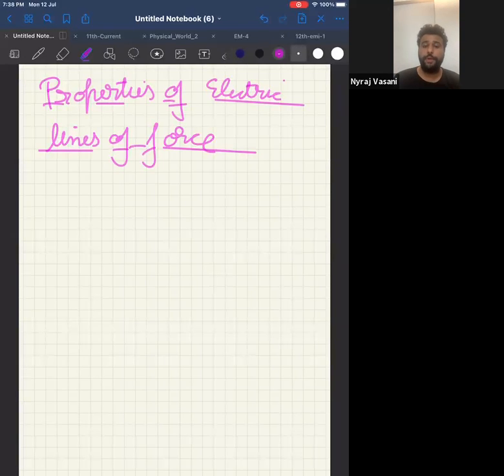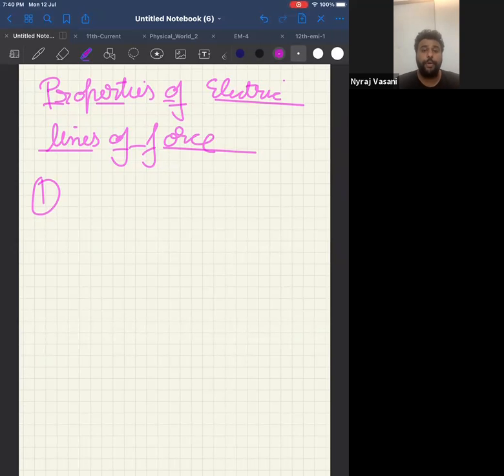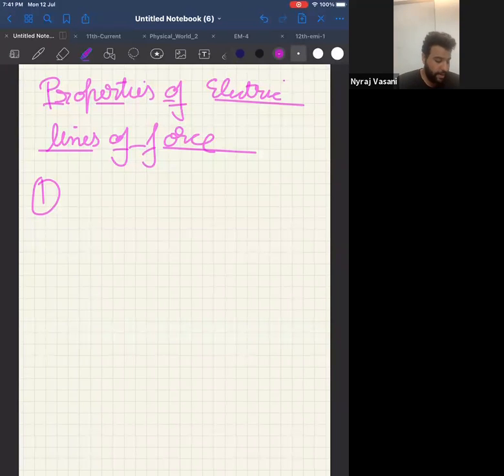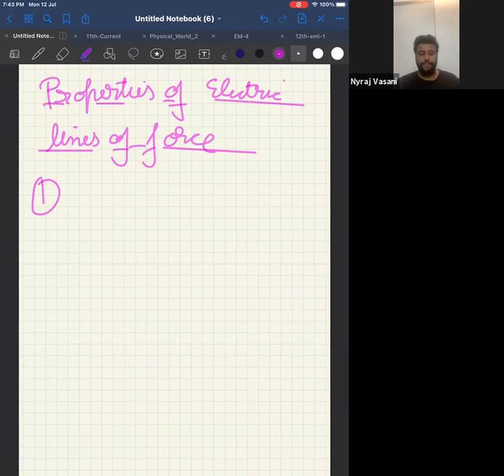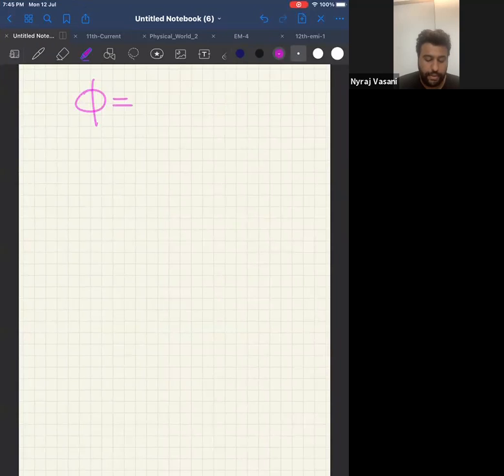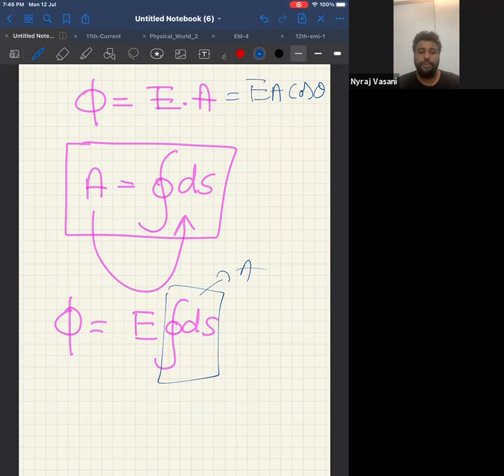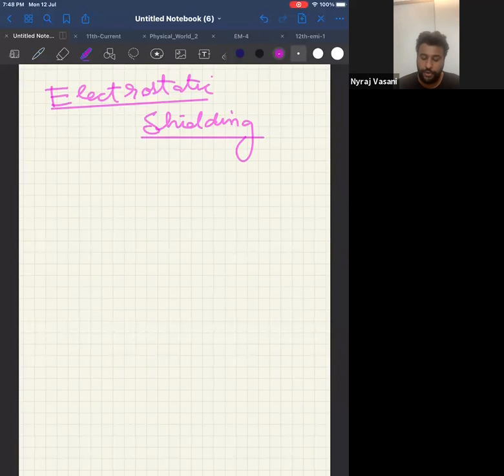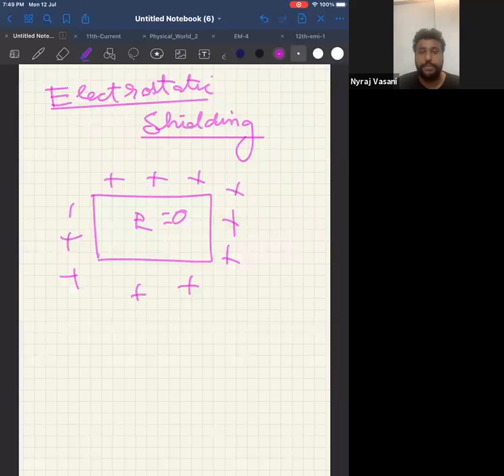L-3.1 | ELECTROSTATICS | JEE XII | LECTURE RECORDING | PROF. NYRAJ VASANI | CATCH25